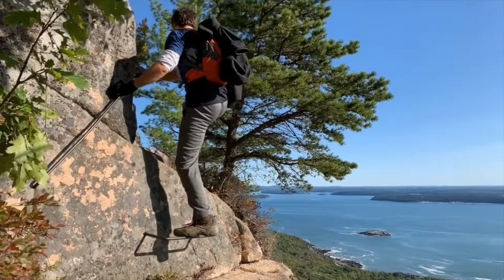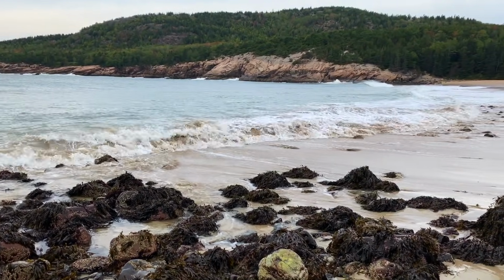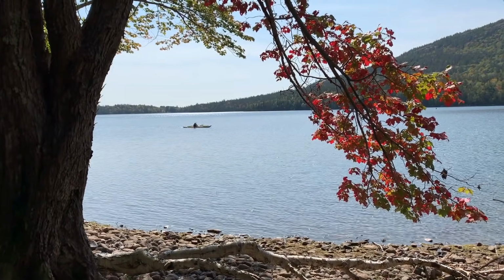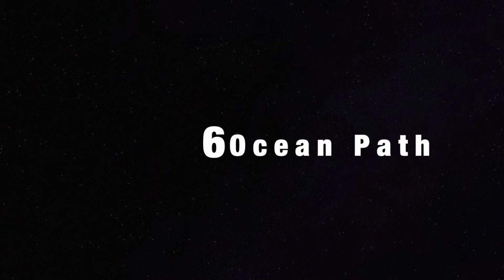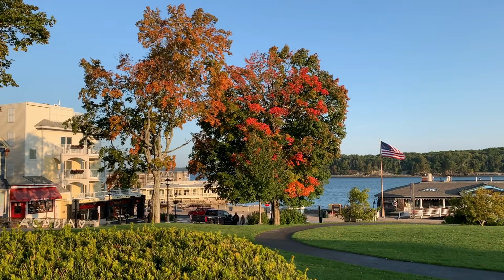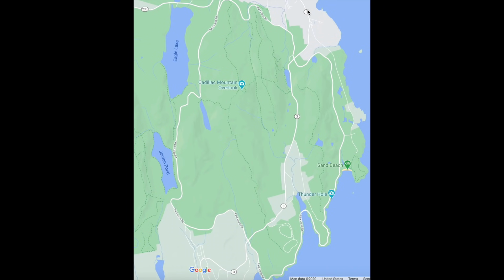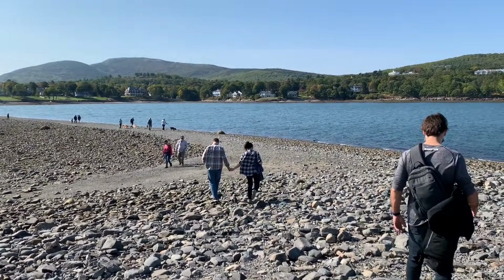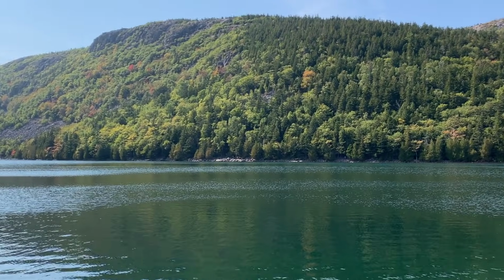10 Things to Do in Acadia National Park!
Hello!  This video describes 10 awesome things to do in Acadia National Park in Maine.  We visited in September 2020 before the peak autumn foliage, so it wasn't very crowded (with the exception of Cadillac Mountain).

A few people have pointed out that I mispronounced some names in this video-  my apologies.
Mt Desert Island = should be pronounced like "dessert"
Schoodic Peninsula = should be pronounced like "skoodic"

I made a coloring book inspired by our National Parks. -Stoof
Art of Our Parks Coloring Book

S is for Stoof,
Z is for Zedge, and
N is for Nate!
(And we are here to share our TRAVEL experiences with you!)